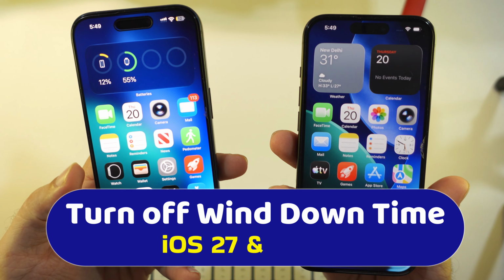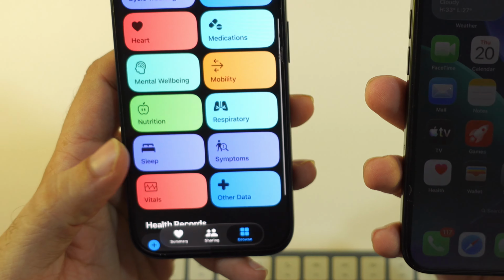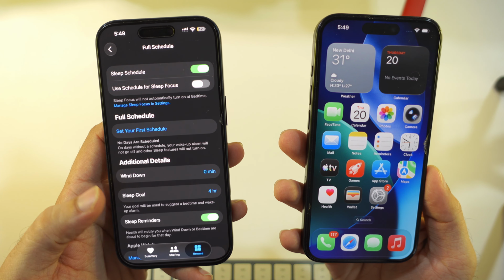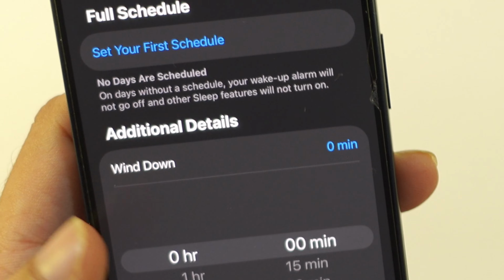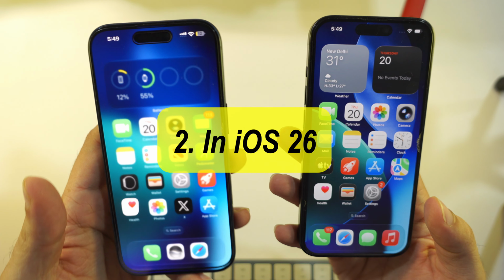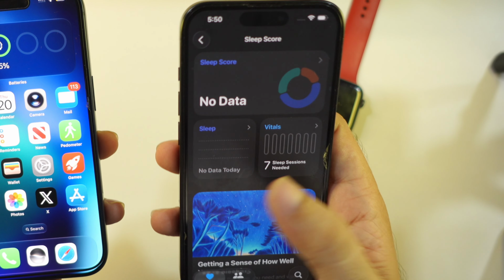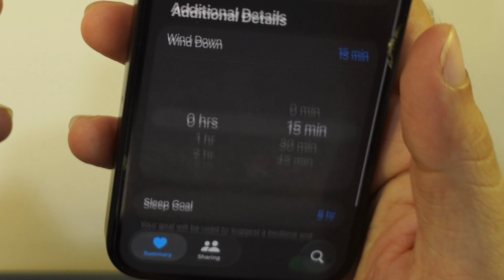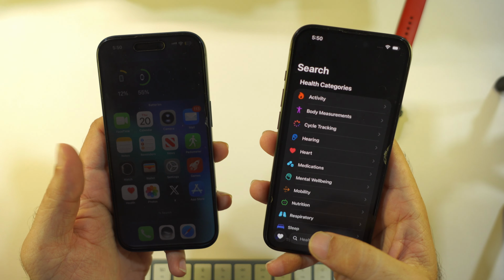How to Turn off Wind Down Time on iPhone | Stop Wind Down Reminder Before Sleep Start (iOS 27/26)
Here's how to disable Wind Down Time on iPhone before bedtime starts (Sleep Focus). Set or change the wind-down time duration on iPhone in iOS 27 and iOS 26 Update.

00:00 intro
00:06 Steps in iOS 27
00:30 Steps in iOS 26

For iOS 27 installed on your iPhone, open the Health app on your iPhone. Open the Browse tab and find sleep settings.

Under the sleep, scroll to your schedule section and tap on Full schedule & options

Under the additional details section, tap on Wind Down time and change the duration from 0 minutes to 3 hours before sleep schedule.

In iOS 26, under the summary section, tap on Sleep score.

Tap on sleep and scroll to your schedule section. Find the full schedule & options section

Under the additional details section, find Windo Down time duration, and tap to change it.

Changes applied to all devices signed in with the same Apple ID.